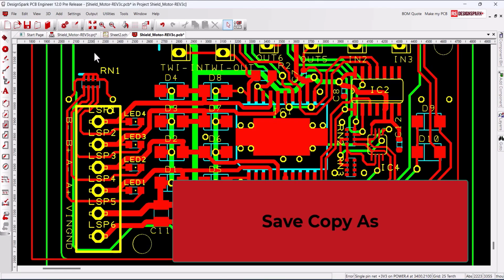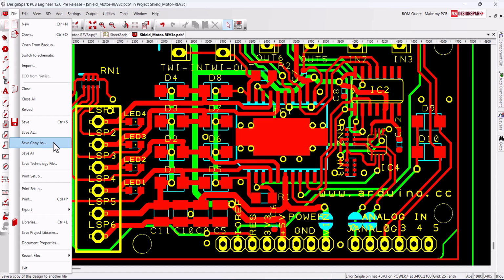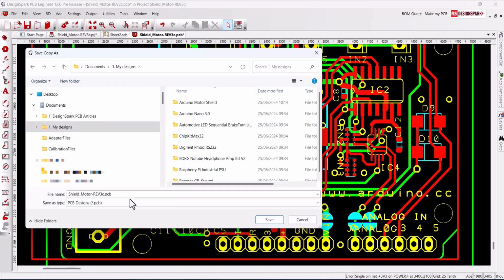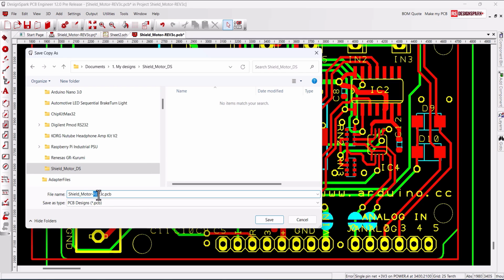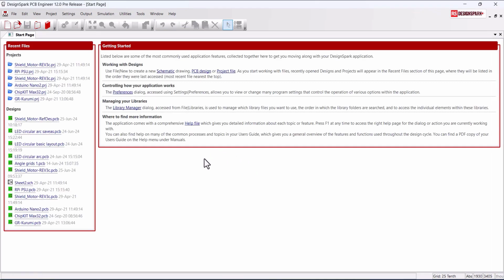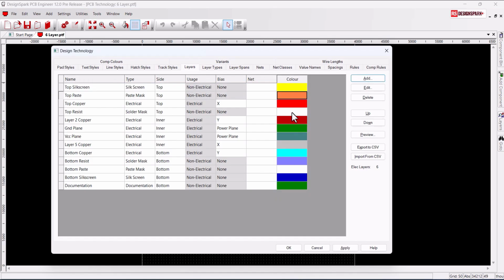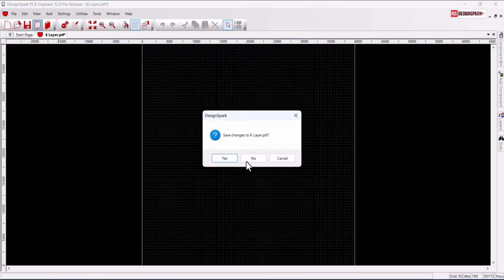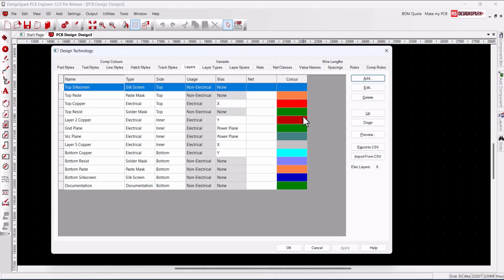DesignSpark Toolbox - Saving an independent copy of a file in DS PCB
The feature (new to v12) available to Creator and Engineer subscriptions, allows a copy of any current file to be saved without changing the focus from the current file.

DesignSpark PCB is the world's most accessible electronics design software, turning your circuit ideas into testable boards faster.

💡 Keep Innovating!